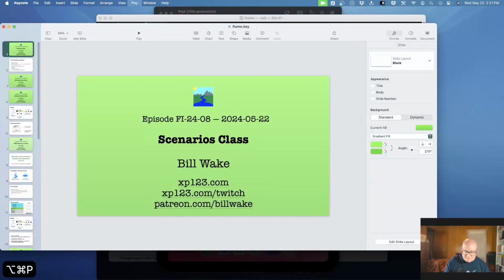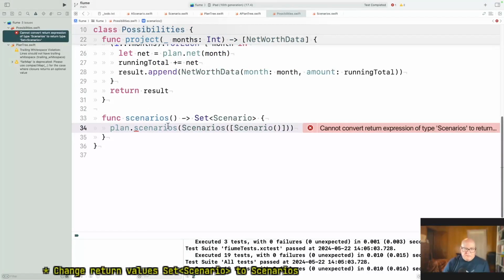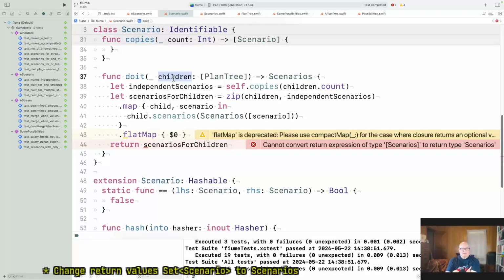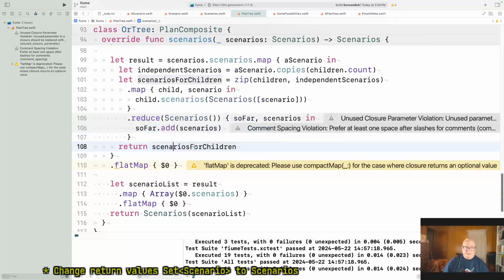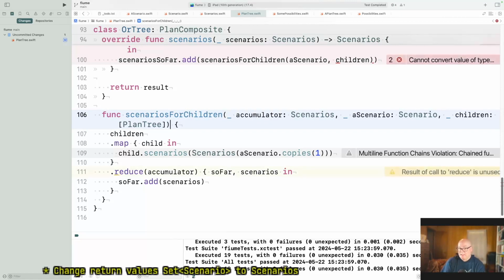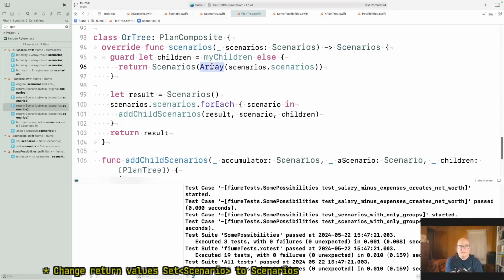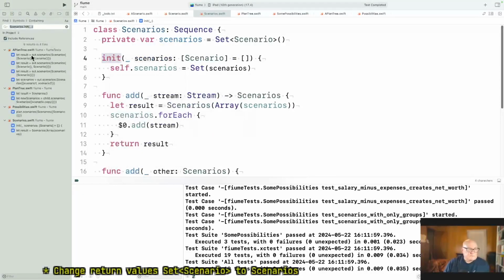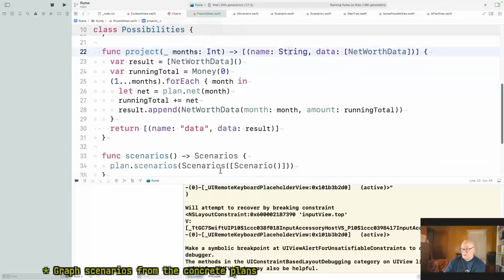FI 24 08: Scenarios Class - Fiume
* Rename ScenarioSet to Scenarios
* Change return values Set of Scenario to Scenarios
* Encapsulate to Scenarios.scenarios (with new methods on Scenarios)